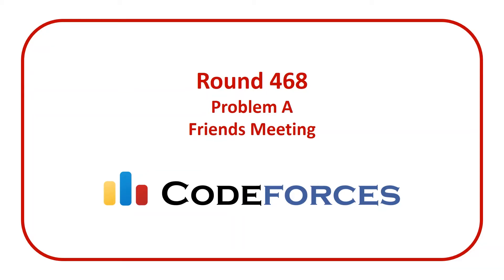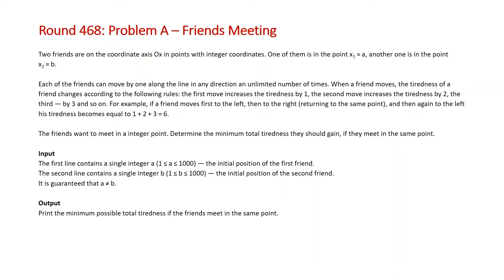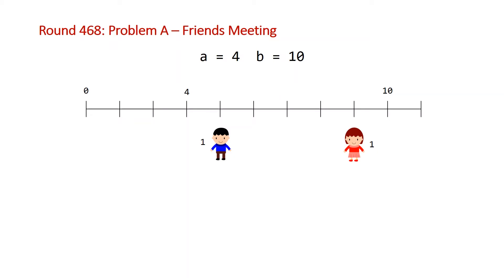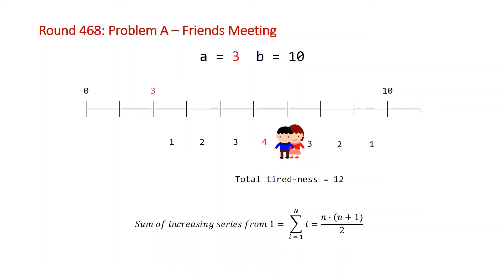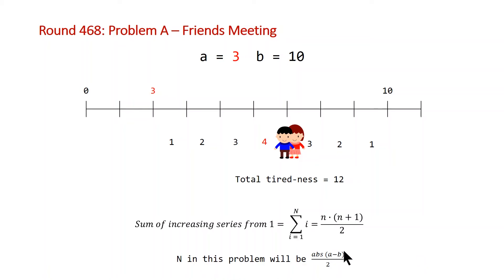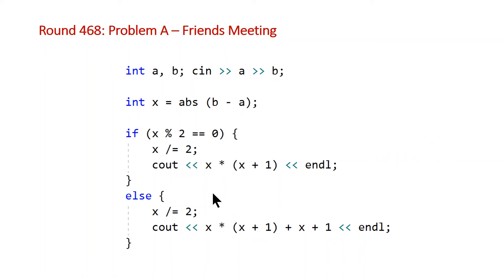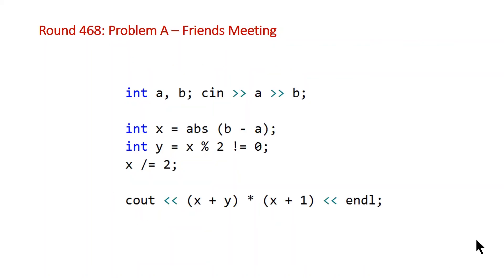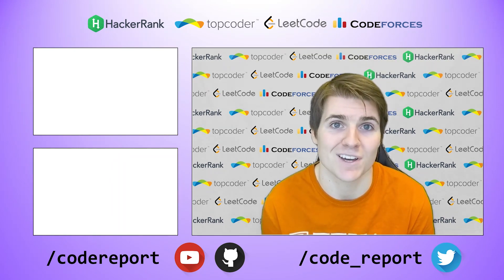Codeforces Round 468 Problem A - Friends Meeting